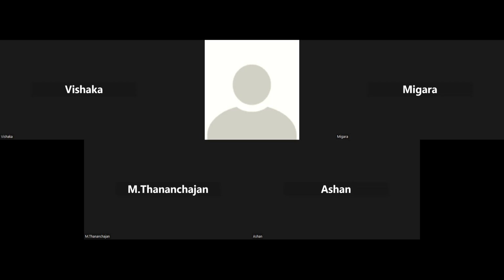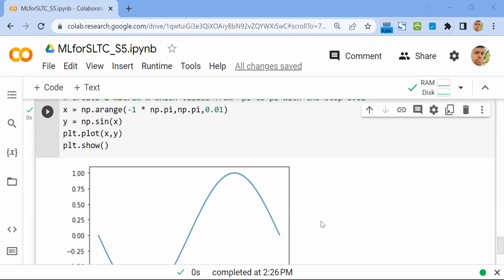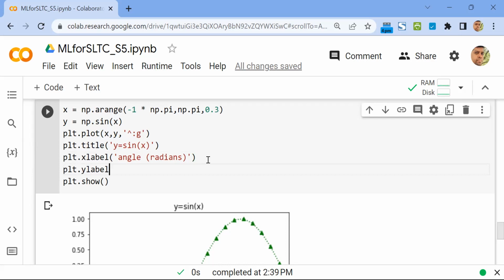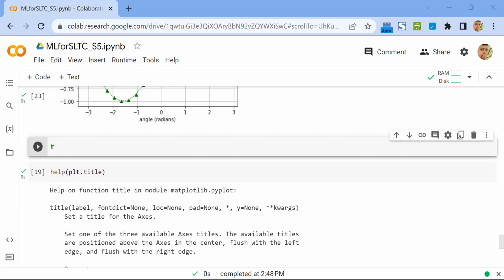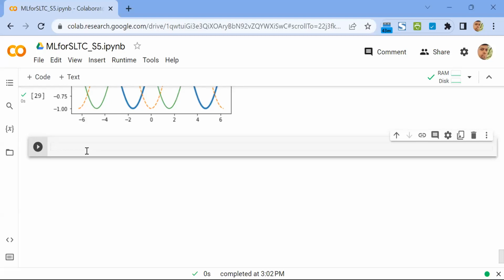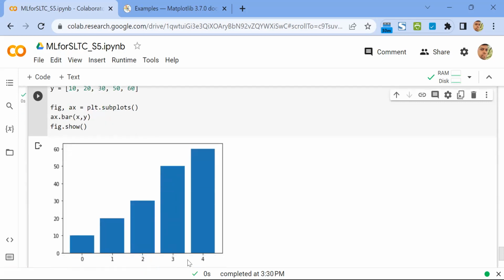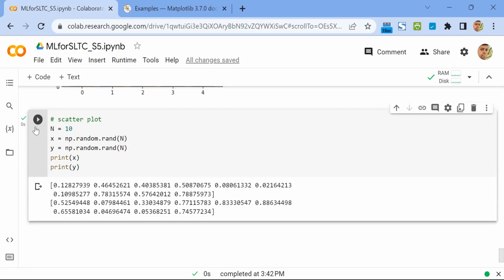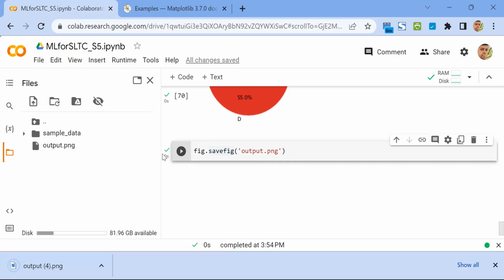Data Visualization using Matplotlib